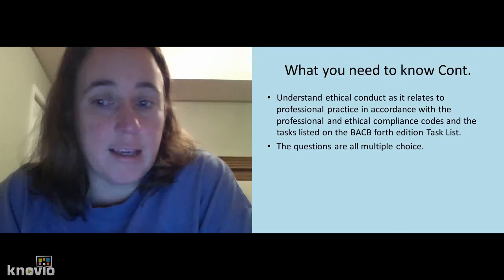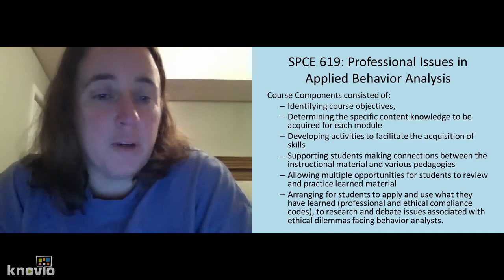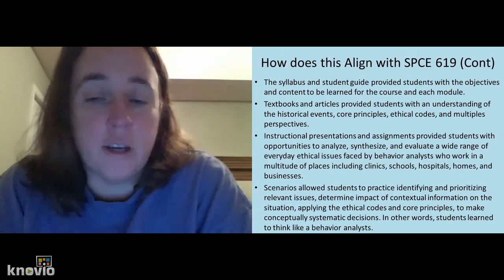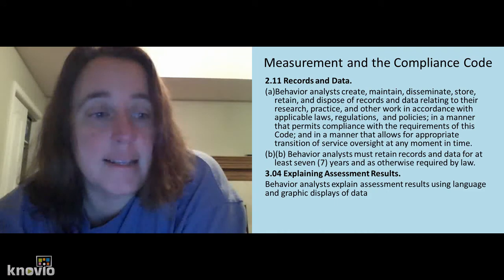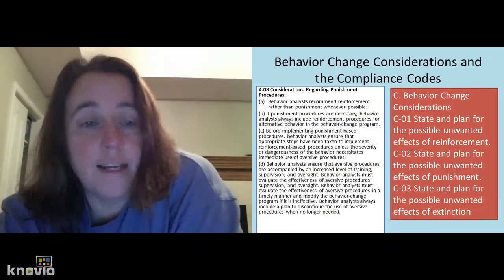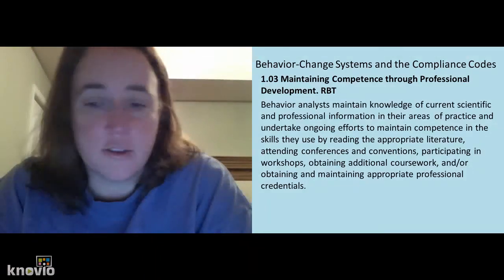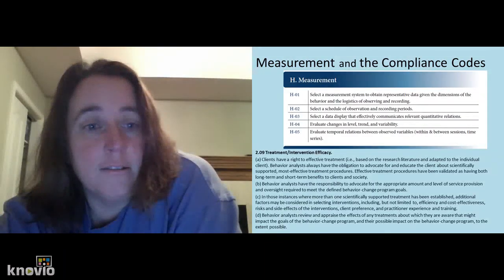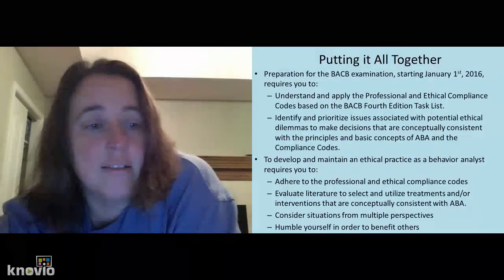Connecting Ethics and the BCBA exam